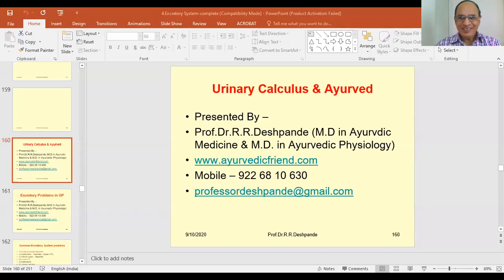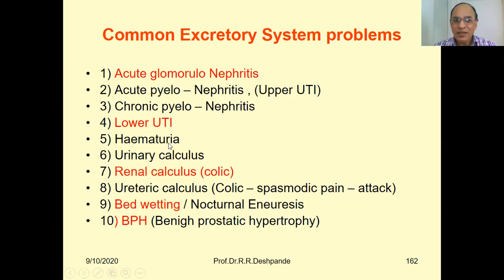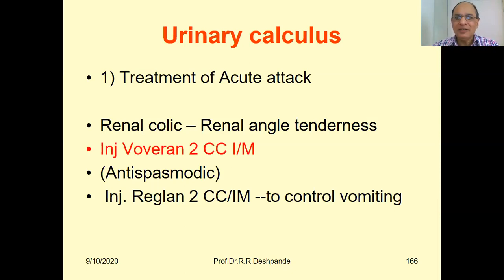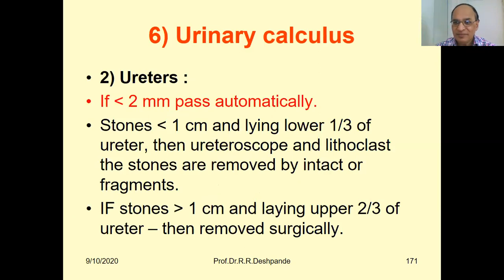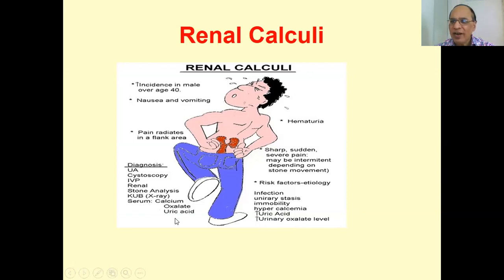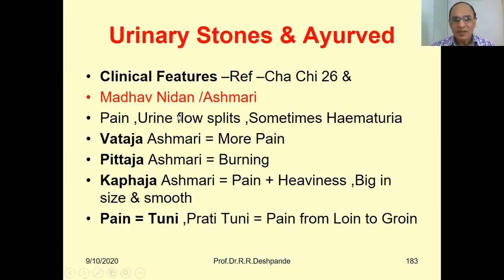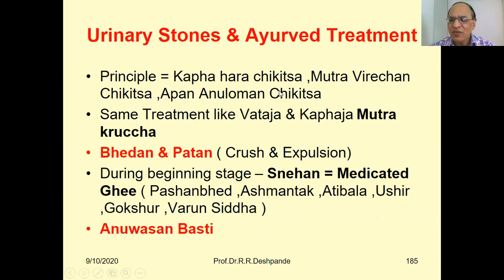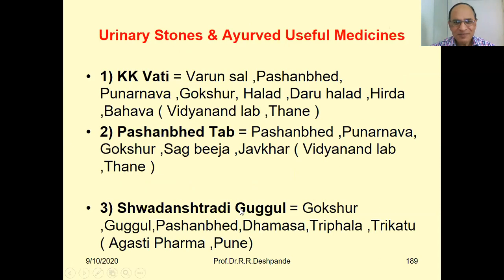Urinary Stone – causes, symptoms , Diagnosis, Treatment l Ayurvedic Treatment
This is also useful to Medical Students , Teachers, & Practitioners
Urinary Stone  – Causes
Urinary Stone  -- Symptoms
Urinary Stone – Investigations
Urinary Stone  – Treatment
Urinary Stone & Ayurvedic Treatment